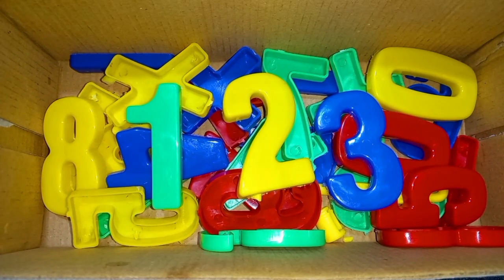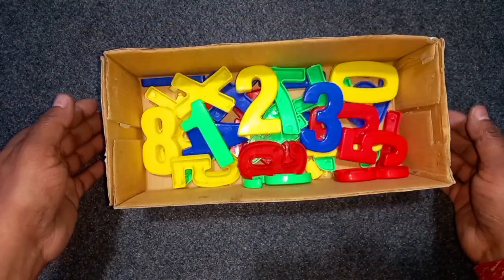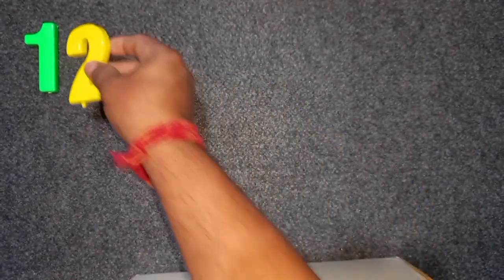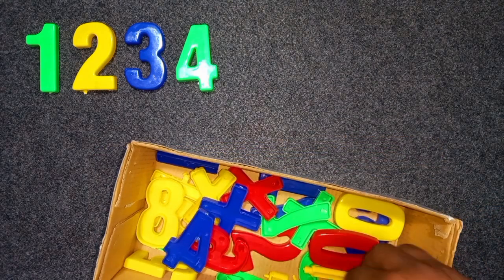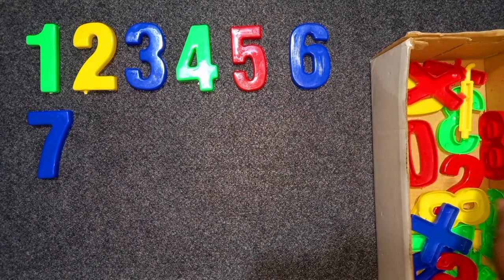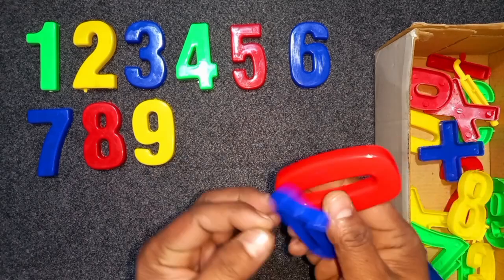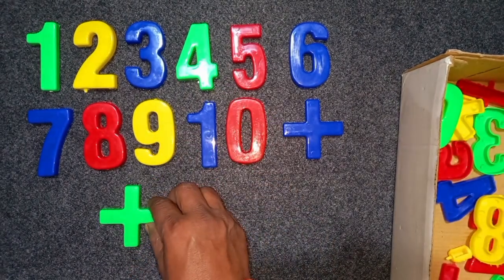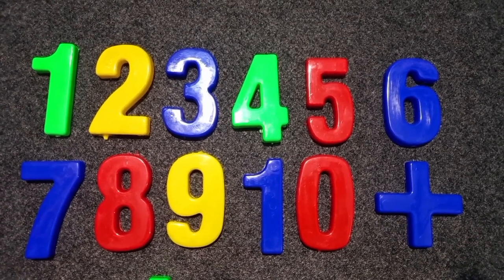Learn Counting 1- 100 | Easy Numbers Song In English For Kids - Beginners | 1-100 Rhyme